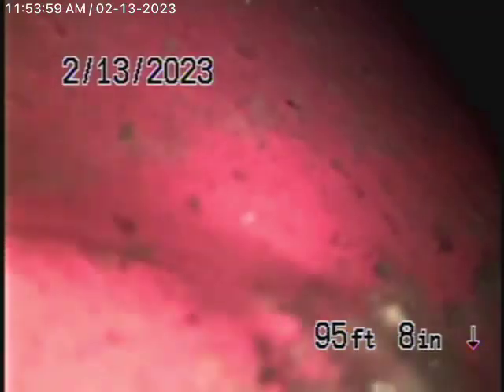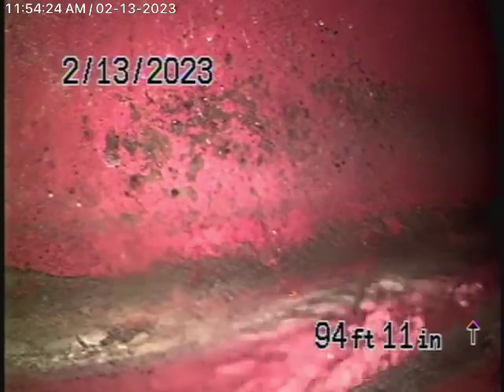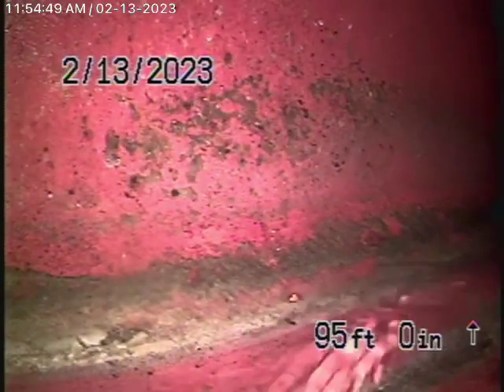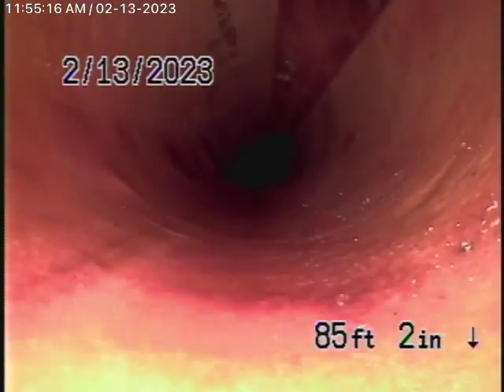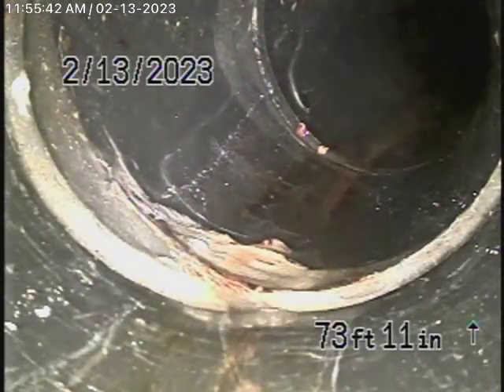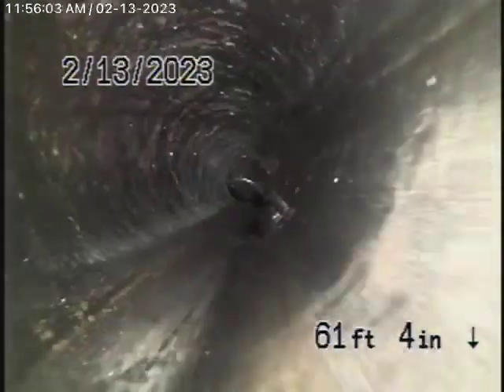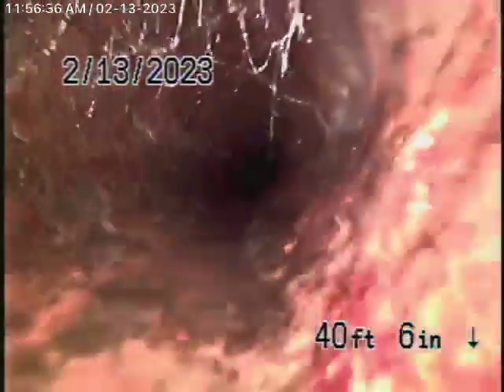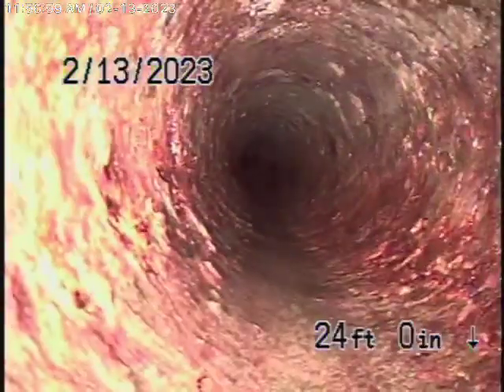16612 Park Lane Pl